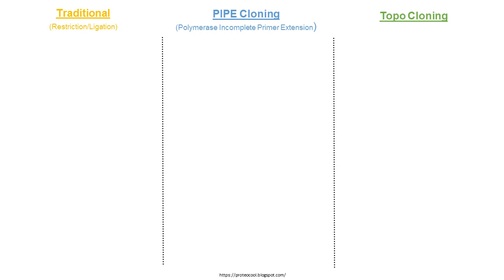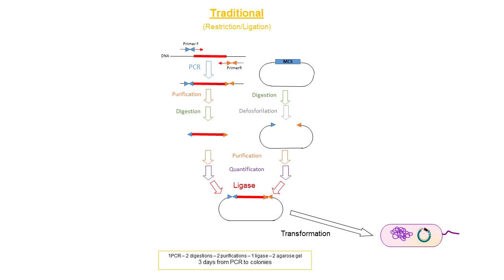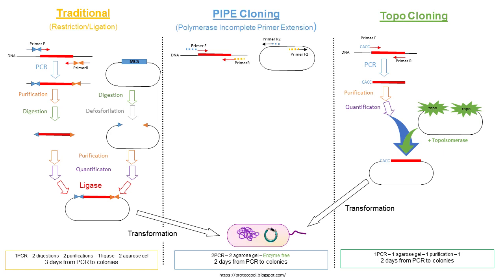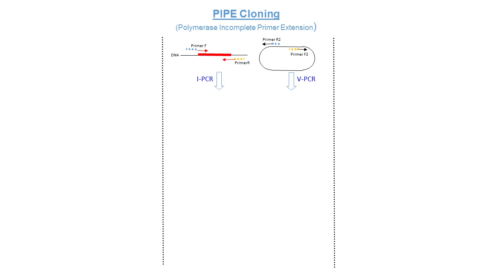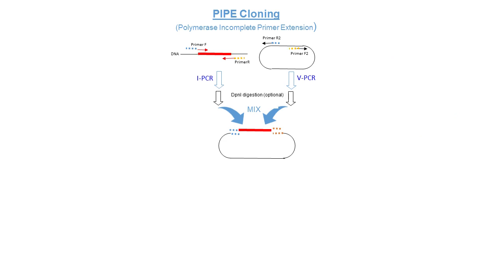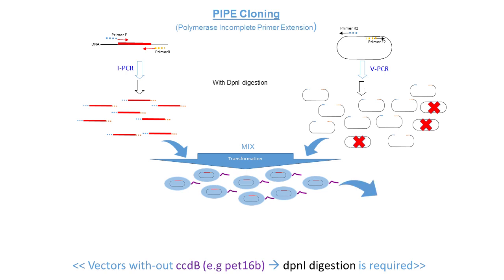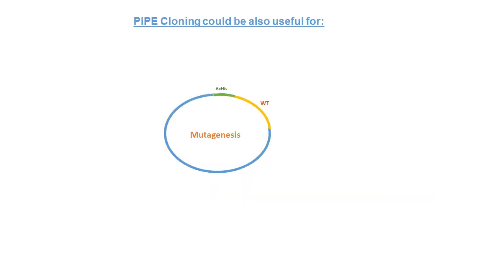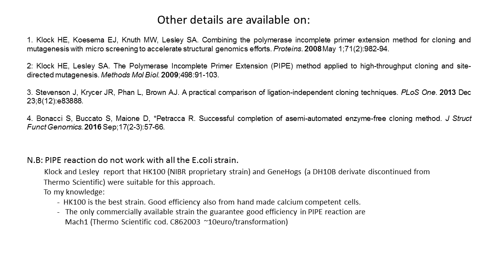proteocool1: Overview on cloning methods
In this video you can find a simple summary that compare the "standard cloning" based on restriction enzime digestion and ligases with modern cloning approaches as Gateway and PIPE (enzime free cloning)